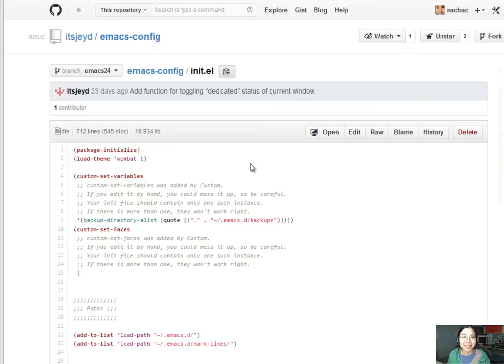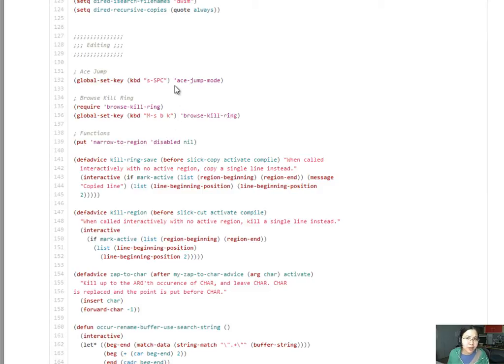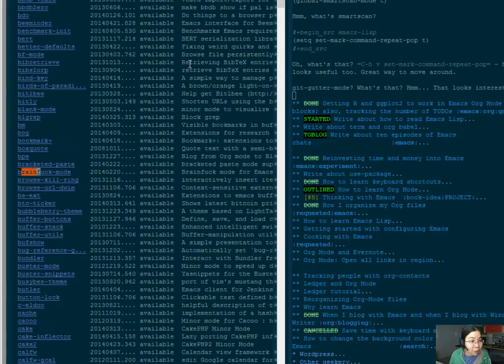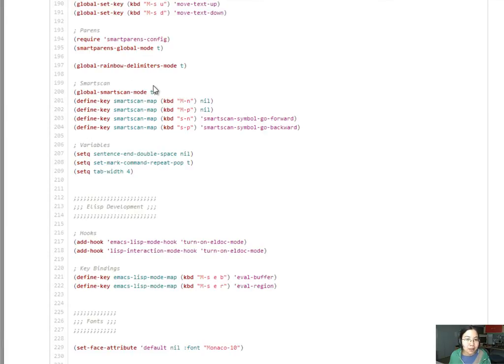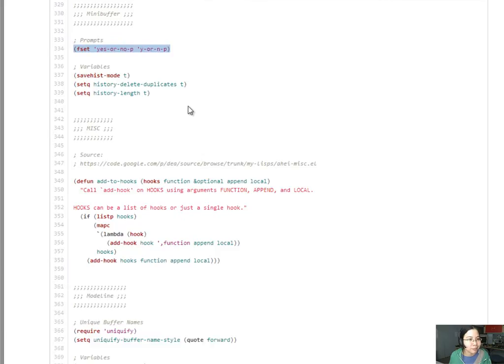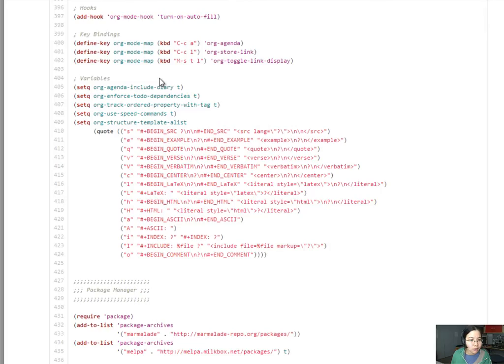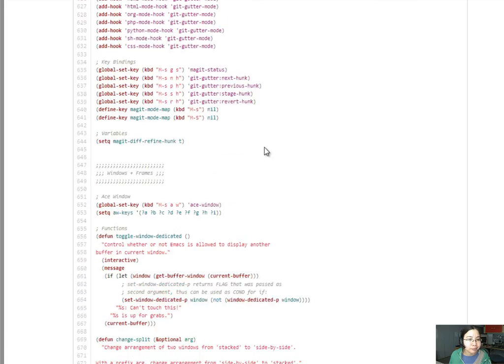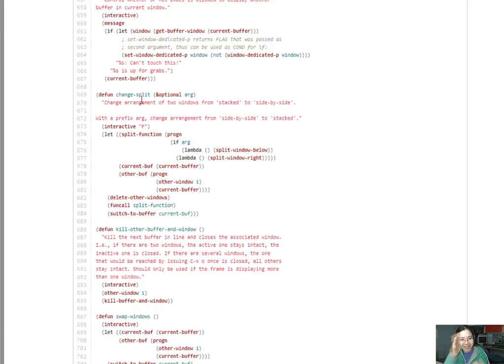2014-04-25 Reading Emacs Configs - itsjeyd